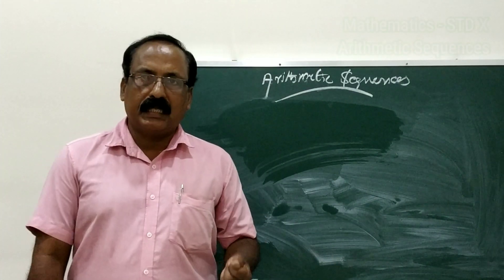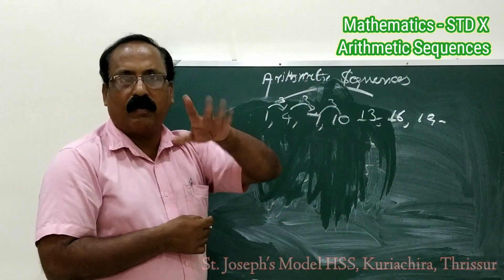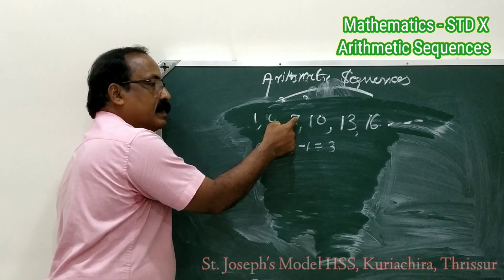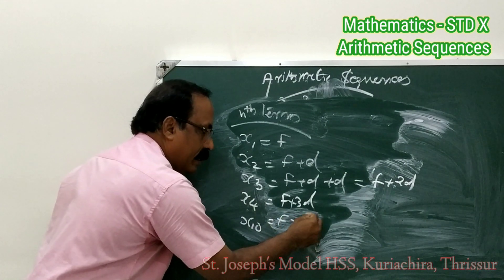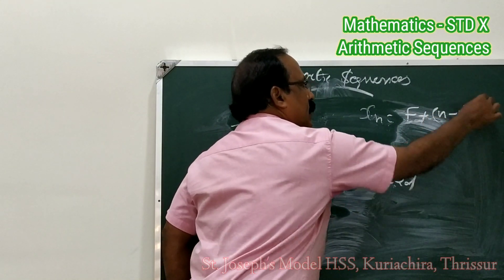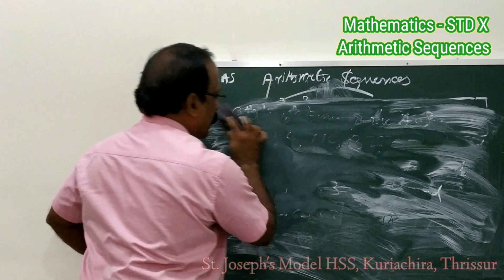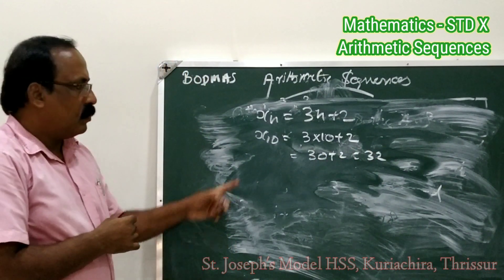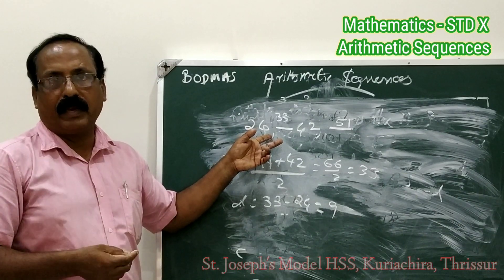Arithmetic Sequences - 1st Chapter of STD X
Mathematics Class on Arithmetic Sequences - St. Joseph's Model HSS, Kuriachira,  Thrissur